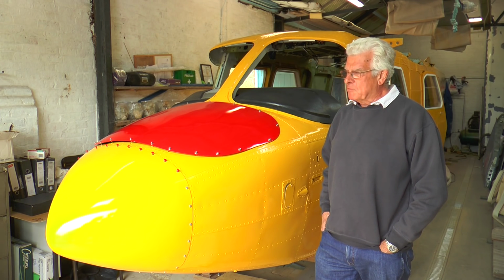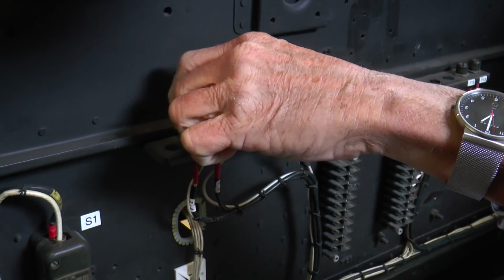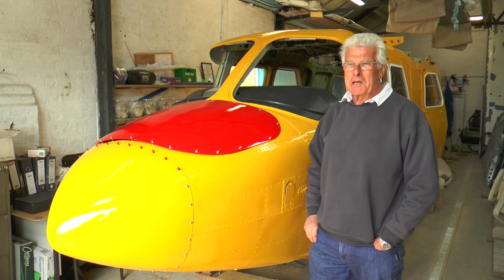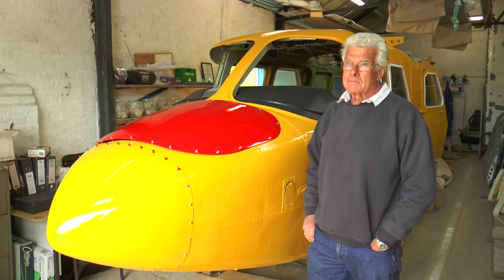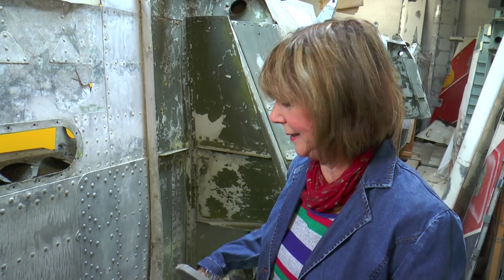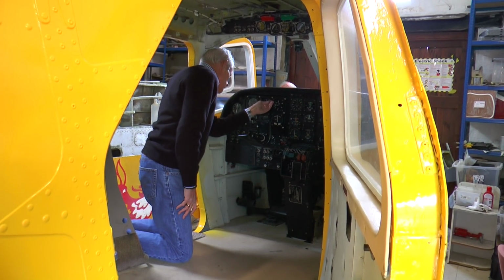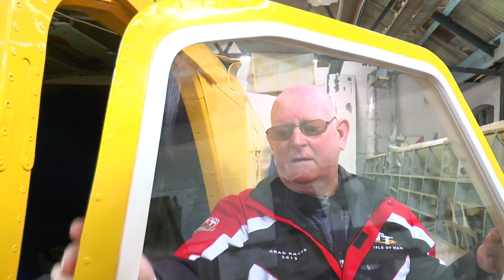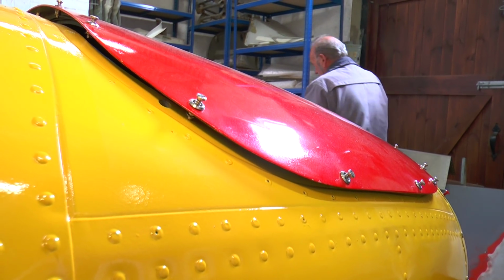World's Oldest Islander Aircraft Being Restored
Volunteers on the Isle of Wight are working tirelessly to restore the world's oldest Islander aircraft. The Britten-Norman Aircraft Preservation Society salvaged the Islander G-AVCN from the Caribbean. Society members have won a Transport Trust award for their restoration work. The project is still ongoing, and members of the public can view the plane at a special event on June the 13th at Bembridge Airport. Our reporter Christine Lord has spoken to the volunteers to find out more.